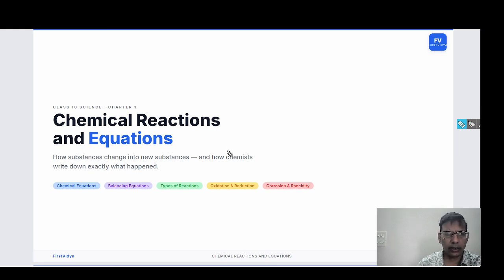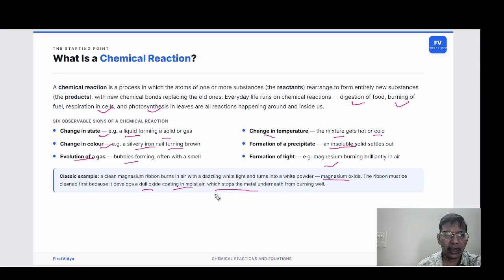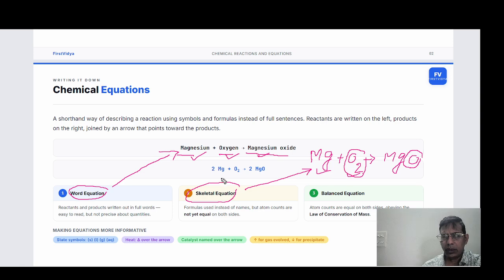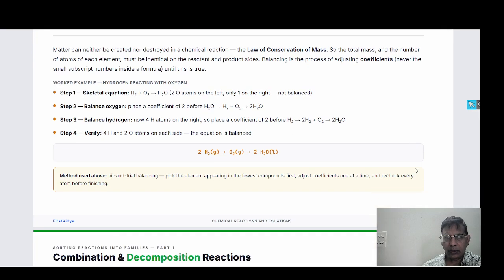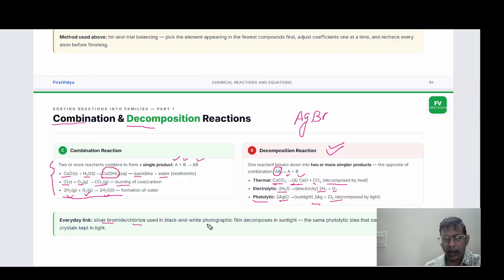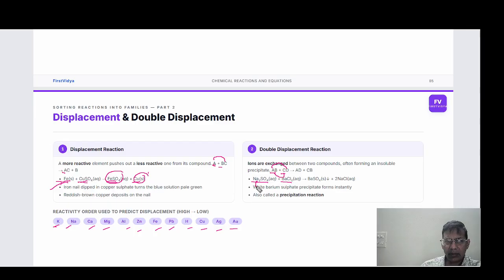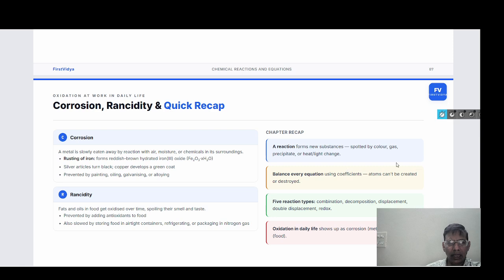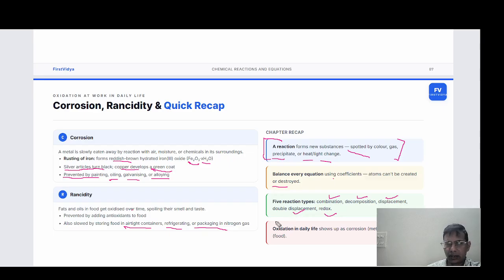Chemical Reactions and Equations Full Chapter | Class 10 Science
Everything digestion, rusting, burning, and photosynthesis have in common — they're all chemical reactions. This video breaks down the full Class 10 Chapter 1: Chemical Reactions and Equations, from the basics to real-world chemistry.

In this video, you'll learn:
✅ What a chemical reaction is — and the 6 observable signs that one has happened
✅ How to write chemical equations — word, skeletal, and balanced forms
✅ How to balance a chemical equation step-by-step (Law of Conservation of Mass, worked example)
✅ Combination & Decomposition reactions — with thermal, electrolytic & photolytic examples
✅ Displacement & Double Displacement reactions — including the reactivity series
✅ Oxidation & Reduction (redox reactions) — explained with a fully worked example
✅ Corrosion and rancidity — how oxidation shows up in daily life, and how to prevent both

Perfect for Class 10 Science exam prep — covers every concept your board exam expects from this chapter, explained with clear examples and real equations.

📌 Class 10 Science · Chapter 1: Chemical Reactions and Equations